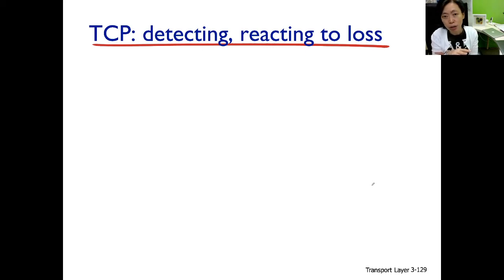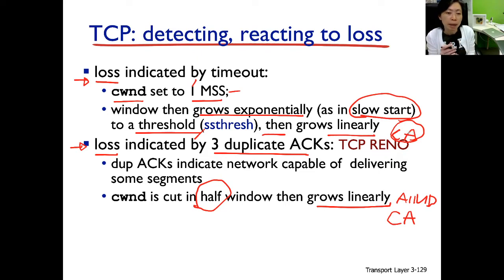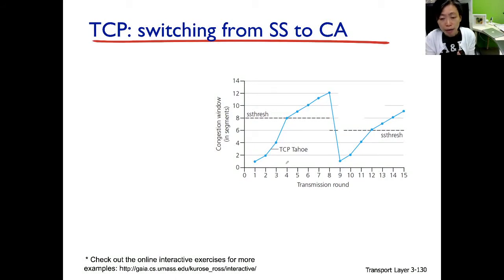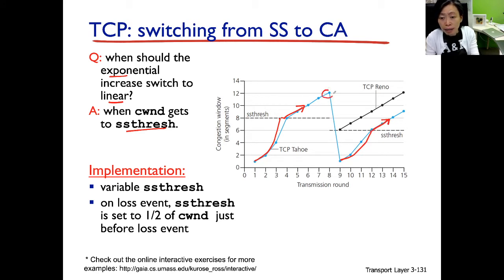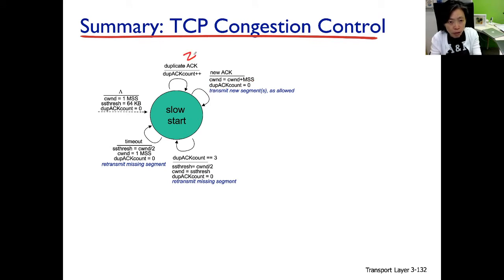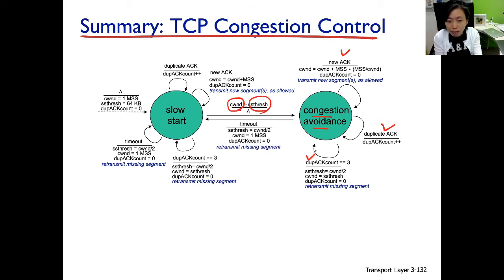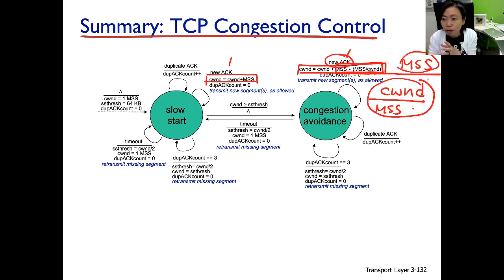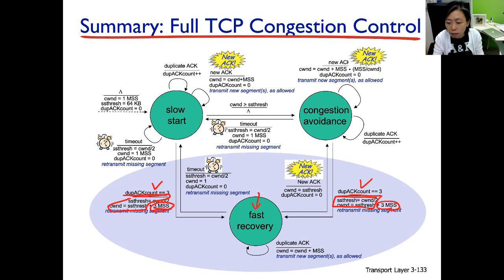ch37 ep#2 TCP Congestion Control FSM